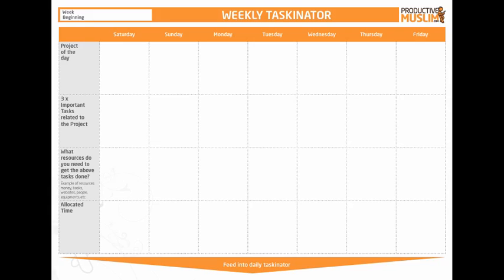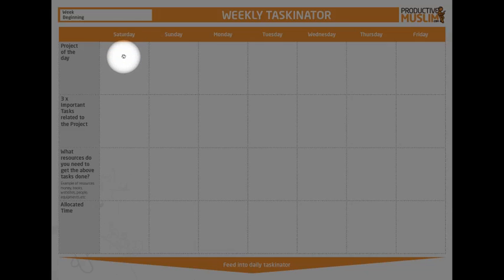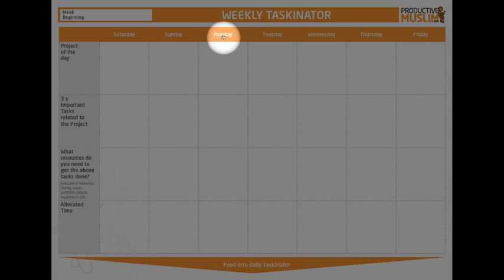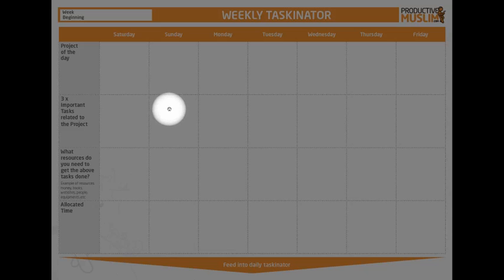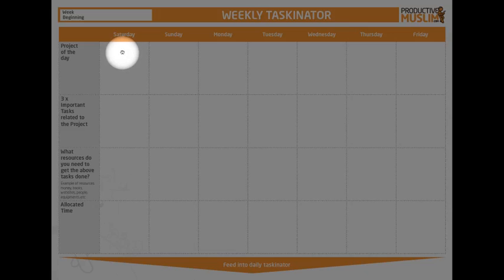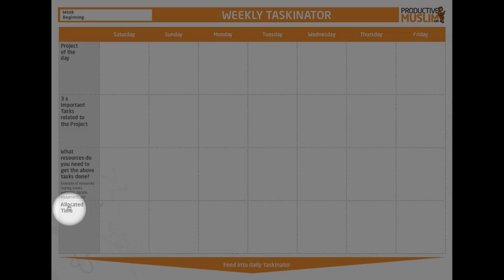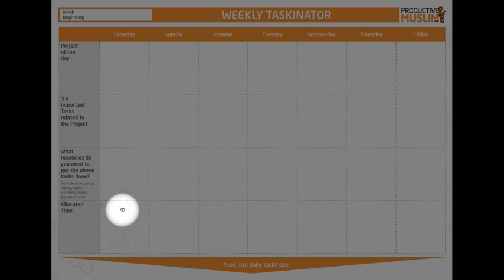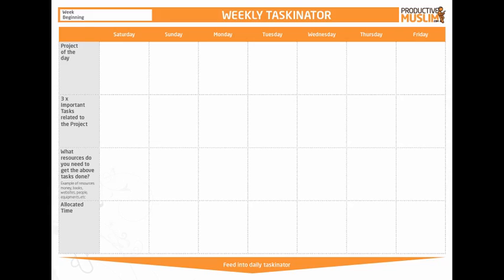ProductiveMuslim Weekly Taskinator Tutorial